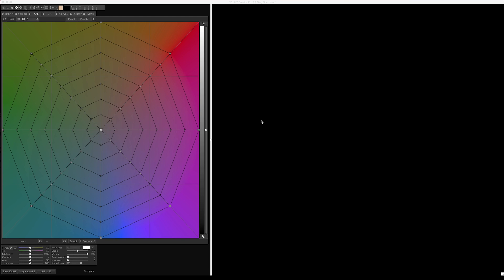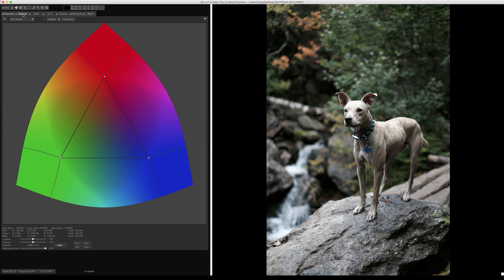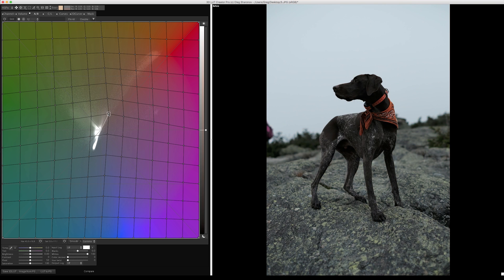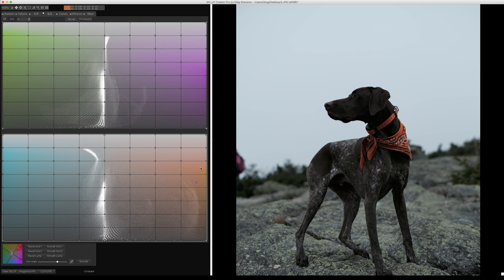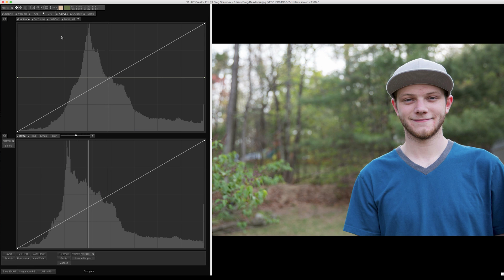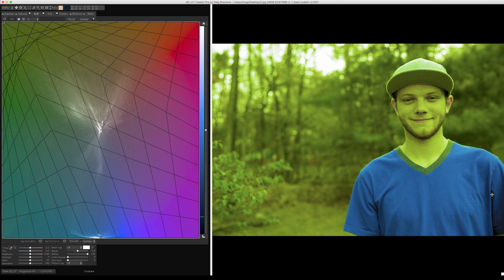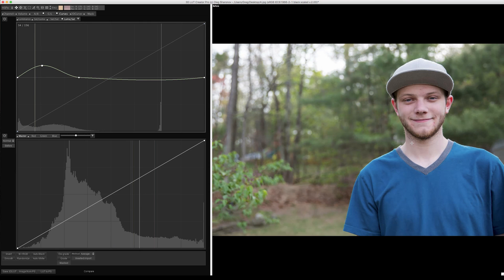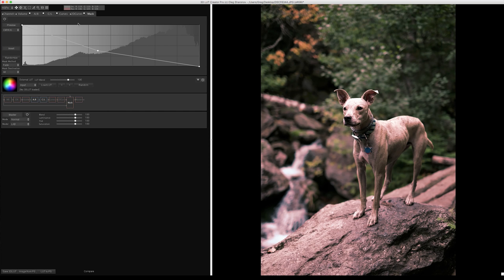Is this the most powerful color editing software ever? - 3D LUT Creator 💻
This is the craziest software I have ever seen for color editing and I only scratch the surface of what is possible with all of this power. It has great integration with Photoshop and you can export LUTs for video grading. Here are a few links over to Oleg's Youtube to get an even better look at this program.

*Quick tip watch at 1.5x or 2x speed*

TimeCodes
0:40 - Channels
3:00 - Volume
3:53 - A/B - My Favorite one
7:19 - C/L
10:25 - Curves
14:16 - 2d Curves
16:44 - Masks

Lensprotogo.com